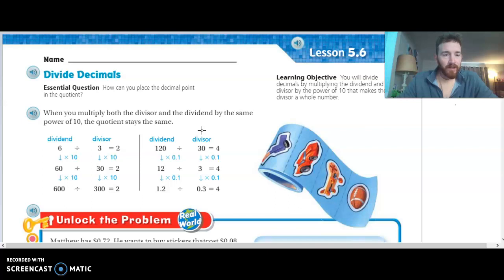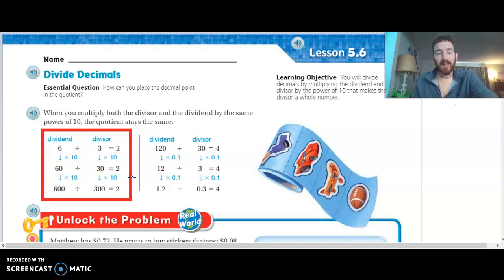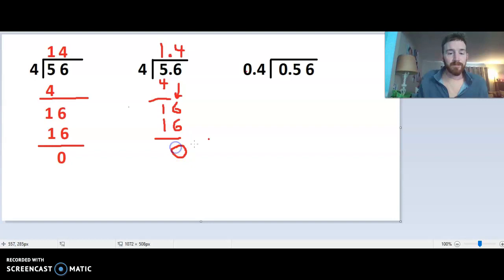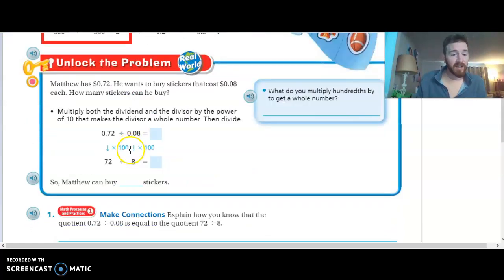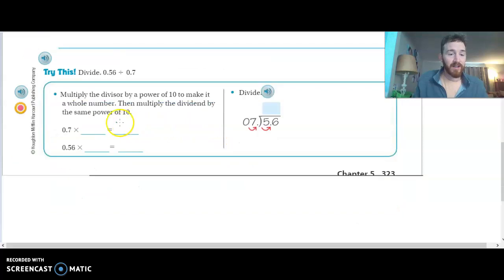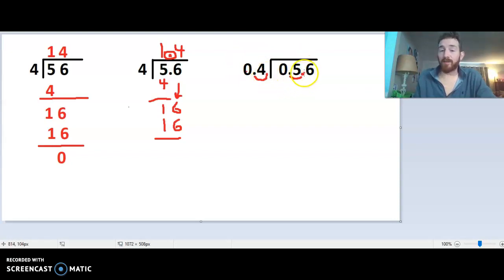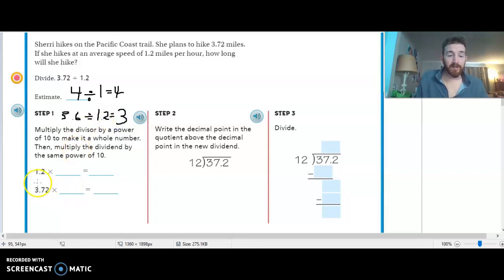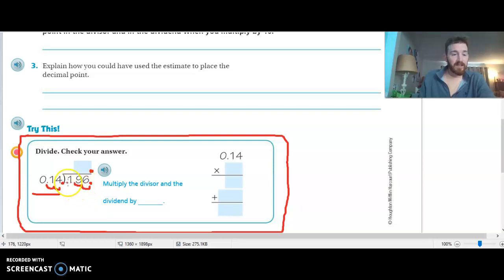Math p. 323-324